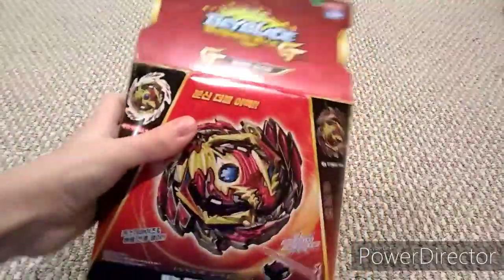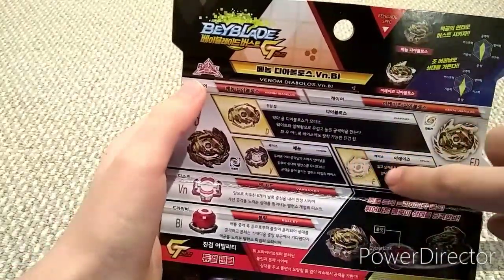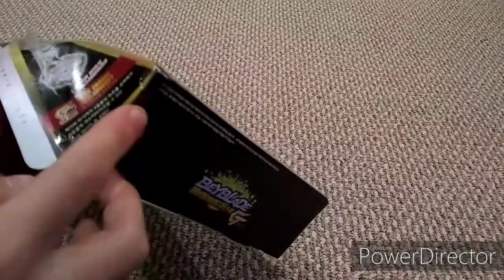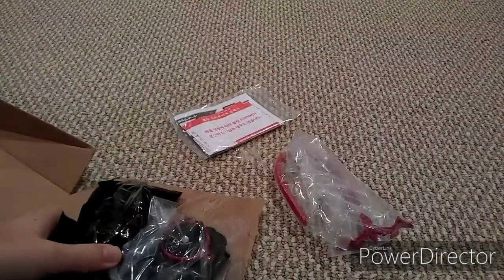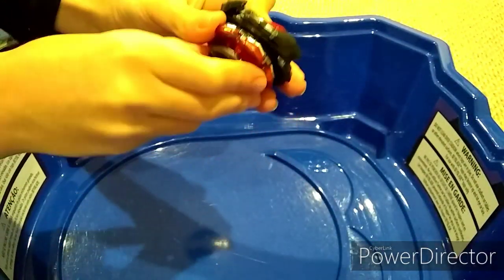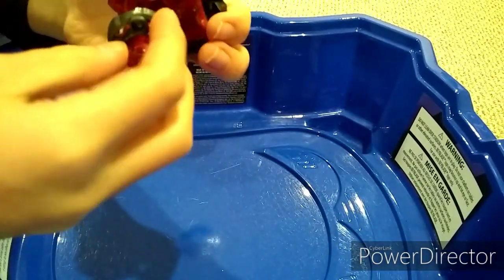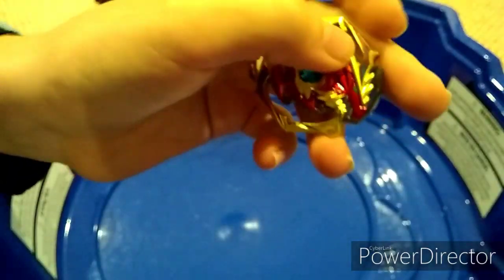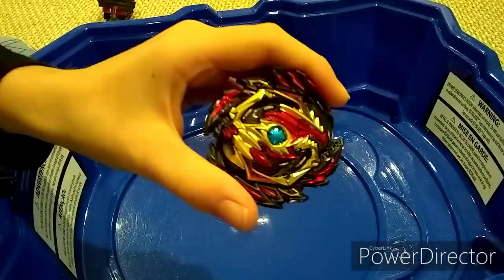Sixth Day of Christmas: B - 145 Venom/Erase Diabolos Vn. Bl.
Finally GT! So excited to see some battles!